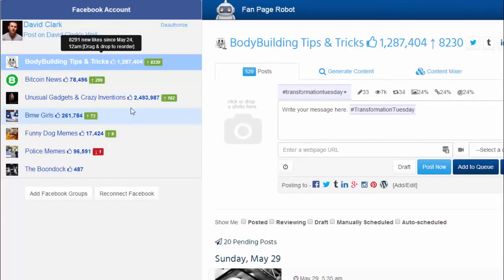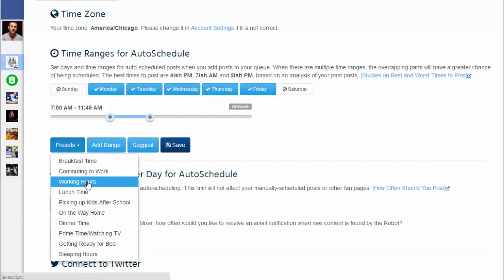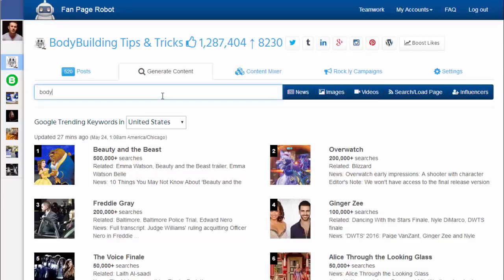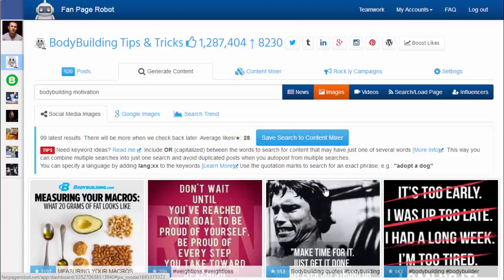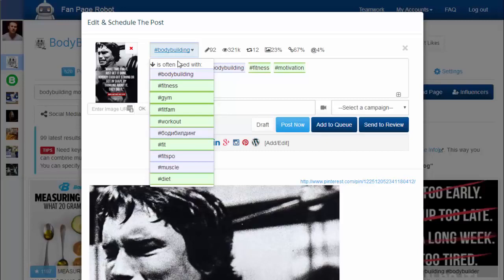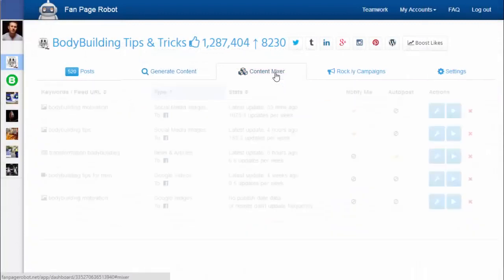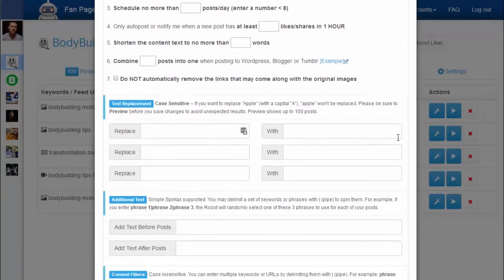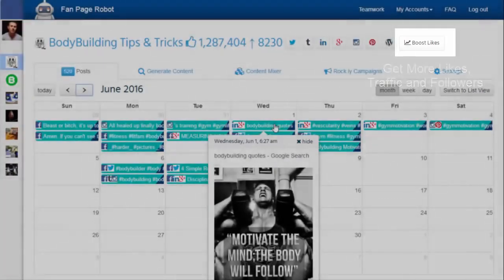Fan Page Robot Social Media Marketing App Demo 2021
Grow & Monetize Your Fan Pages with AI on
10 Biggest Social & Blog Platforms  Facebook
Demo Video
auto post to Twitter (X) Facebook Google My Business Pinterest InstagramPlay
 Generate Viral Content by AI with Just One Click HOT
 Generate Best Hashtags to Get Your Posts Discovered
 Get Sales & Leads From Any Link Posts
 Automatically Discover New, Hot Content & Auto-post to Your Social Media Pages and Blogs, including
Auto Post to Instagram without a Phone HOT
 Manage Your Posts in a Calendar View
 Discover the Influencers & Competitors in your Niche
Fan Page Robot is the social media dashboard that many successful marketing firms use to manage and grow fanpages for their clients.
More Followers - More Revenue - In Less Time!